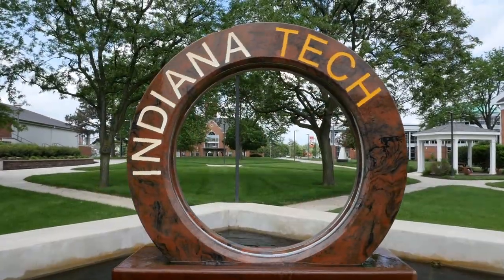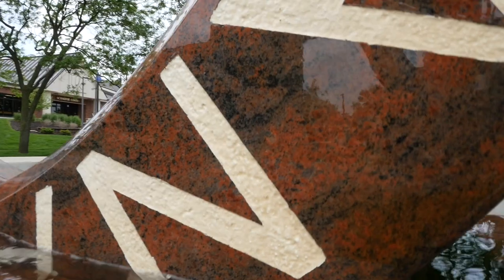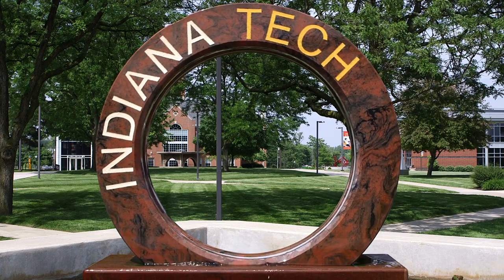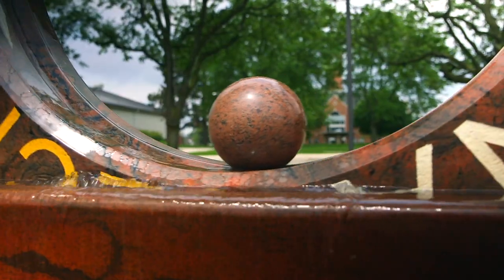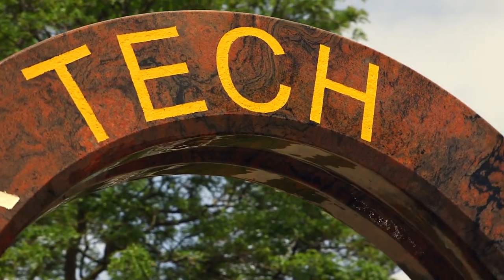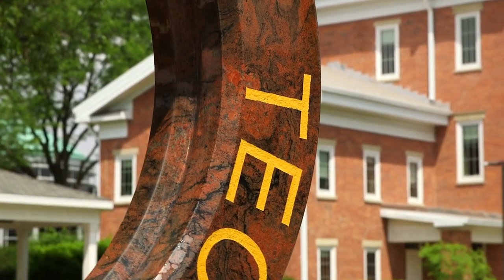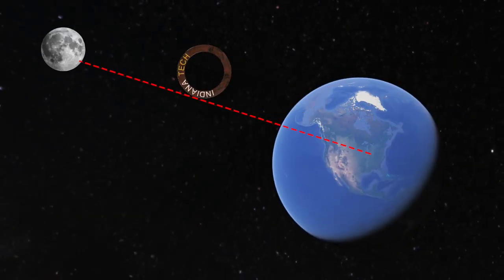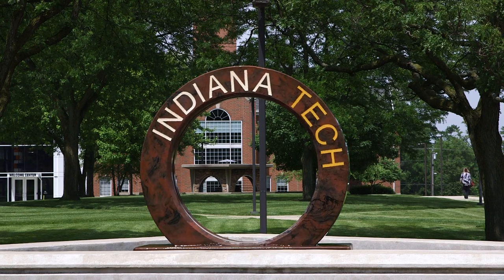Fun Facts: Indiana Tech Water Wheel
Did you know that the Indiana Tech Water Wheel weighs more than 3,700 pounds?  Find out more interesting facts about Tech's most popular landmark in this fun fact video.